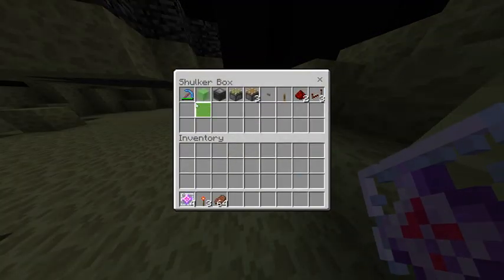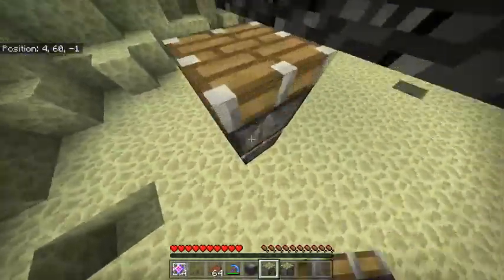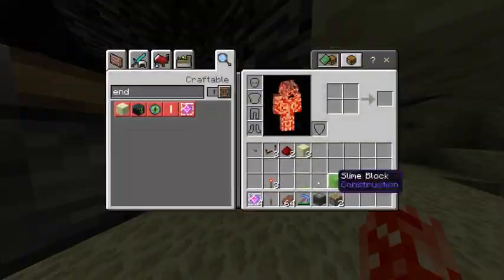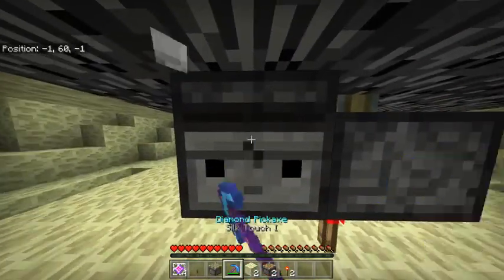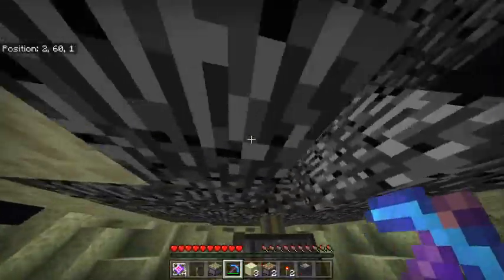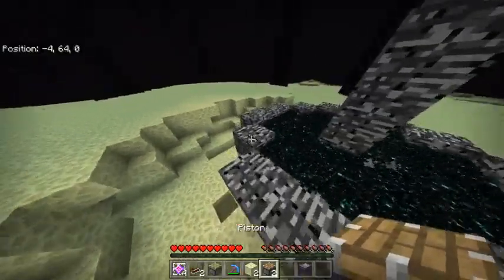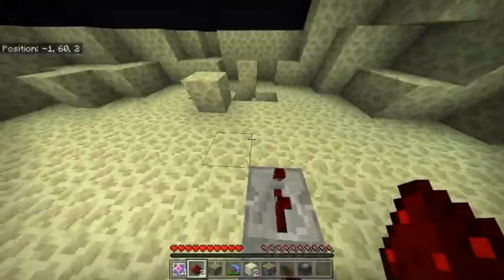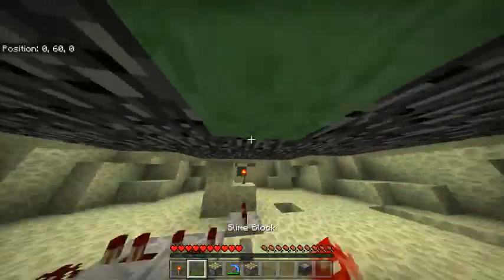[Tutorial] Getting bedrock item in singleplayer/multiplayer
Hey guys! I came up with a singleplayer method for getting bedrock, so those out there who don't play on servers can acquire their own bedrock. enjoy!